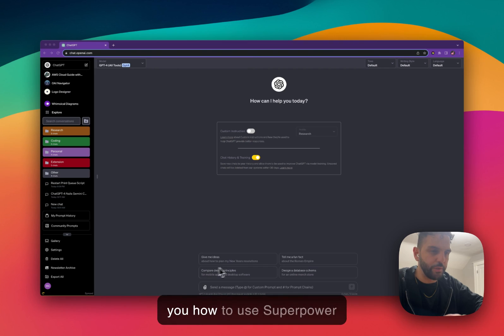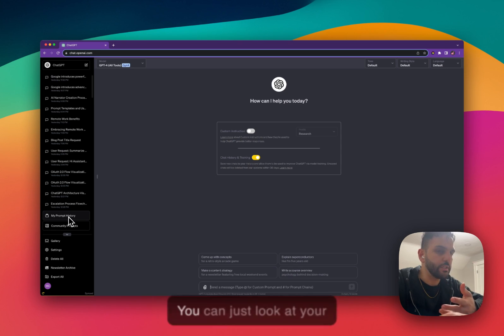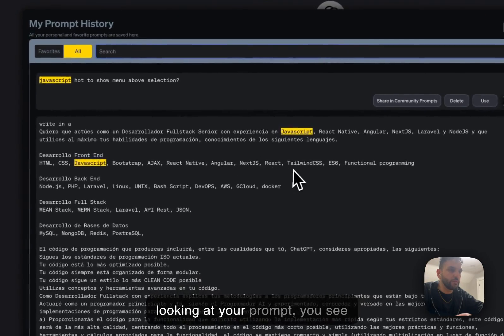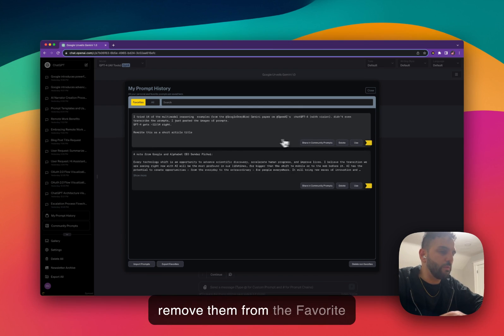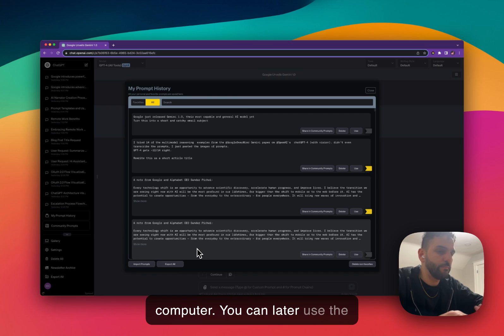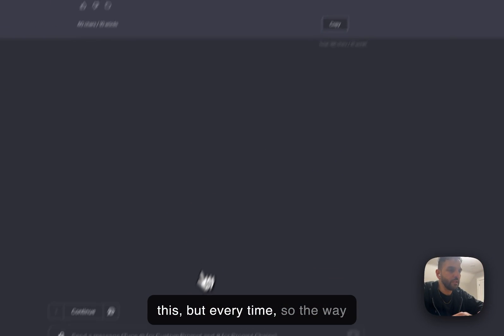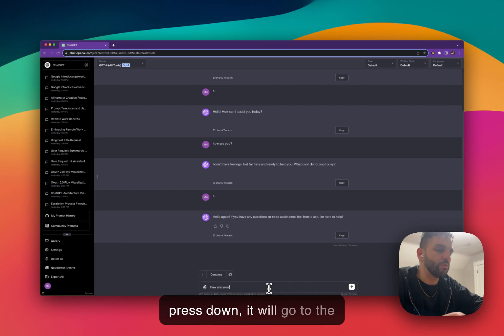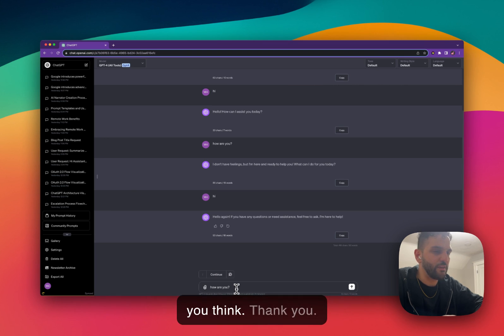Maximizing Your ChatGPT Experience: Mastering Prompt History and Extension Features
In this detailed tutorial, we dive into the essential features of the Superpower Chat GPT extension. Learn how to install the extension, navigate through the prompt history, differentiate between prompt and conversation histories, and efficiently manage your prompts. This video covers how to mark favorites, delete, and use prompts, as well as how to export/import prompts for cross-device usage. We also discuss upcoming updates and invite viewers to share their feedback. Perfect for users looking to enhance their ChatGPT experience!

Chapters
0:00 - Introduction to Superpower Chat GPT and its Features
0:04 - How to Install Superpower Chat GPT Extension
0:19 - Accessing and Refreshing Chat GPT Interface
0:43 - Understanding the Difference between Prompt and Conversation History
1:09 - Navigating the Prompt History Interface
1:57 - Using, Deleting, and Sharing Prompts
2:24 - Marking Prompts as Favorites
2:39 - Managing Prompt List and Performance Tips
3:03 - Exporting and Importing Prompts Across Devices
3:58 - Using the Favorite Prompts Feature
4:15 - Deleting Non-Favorite Prompts for Efficiency
4:54 - Practical Use of the Prompt History in Conversations
5:37 - Browsing Prompts Using Keyboard Shortcuts
6:18 - Future Updates and Feature Enhancements
7:22 - Conclusion and Invitation for Feedback

Highlights
- Step-by-Step Installation Guide: Learn how to easily install the Superpower Chat GPT extension.
- Understanding Prompt vs. Conversation History: Clarify the difference and use each effectively.
- Managing Prompts with Ease: Discover how to use, delete, and mark prompts as favorites.
- Efficient Prompt Navigation: Tips for browsing prompts and keeping your list optimized.
- Cross-Device Prompt Management: How to export and import prompts between different devices.